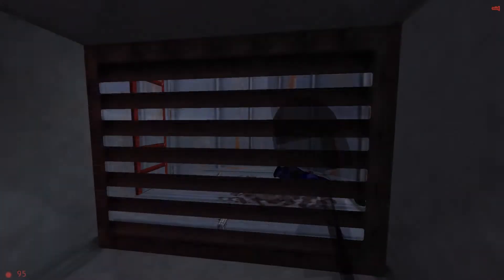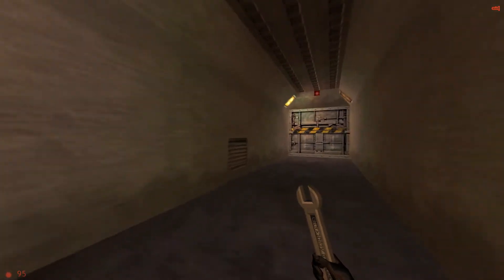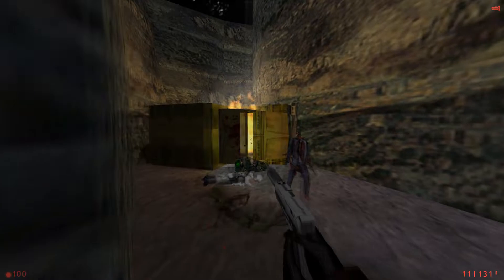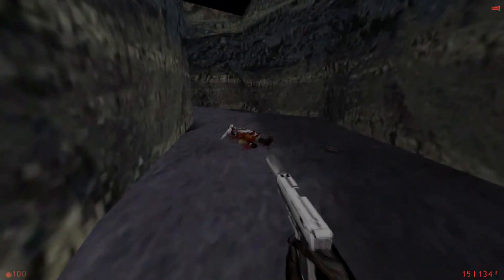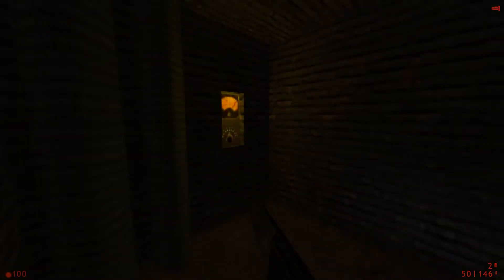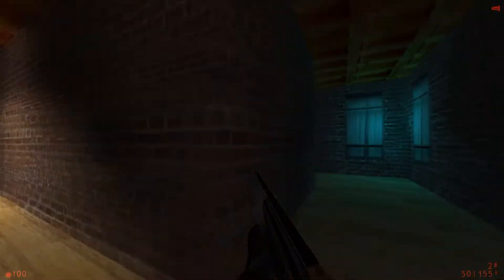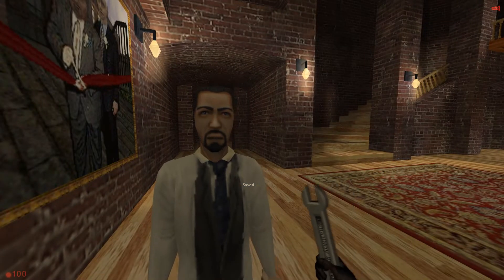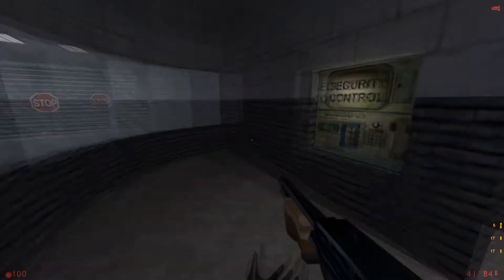Let's Play They Hunger: with Seth: Ep. 5: It's Cute!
There really is something endearing to me about this older era of gaming, where you could just simply slap a real photo onto a model or mesh and call it a texture, it really is adorable to me, ha, and it adds to the charm of why I love Half-Life mods so much, since you don't get this kind of stuff anymore.

H U N G E R !

Recording info:

Recording Software: Bandicam
Editing Software: Vegas Movie Studio 17/Audacity
Thumbnail Creation: Pant.net/GIMP
Mic: Yeti Blu (arm mount with pop filter, and soundproofed corner)

My PC Specs:

- 16gb G-Skill Ripjaws V Series (RAM)